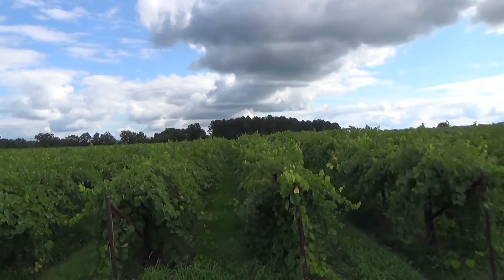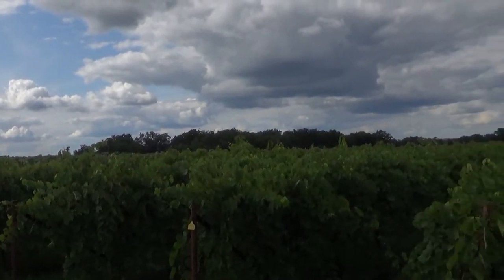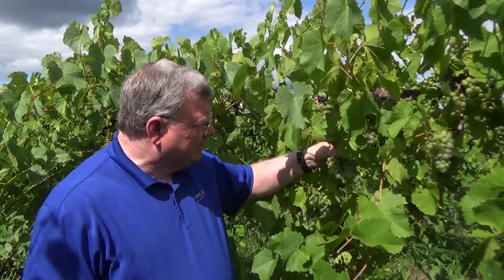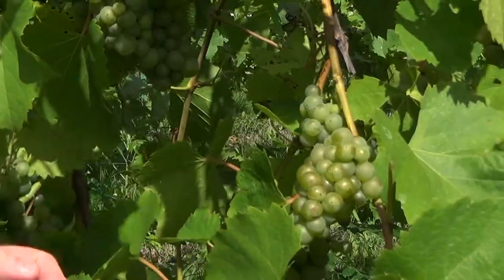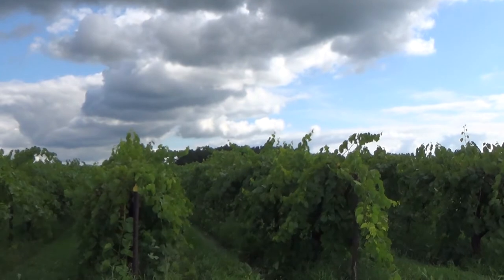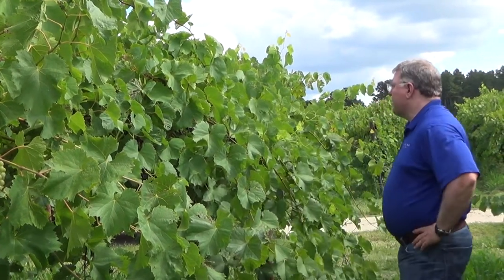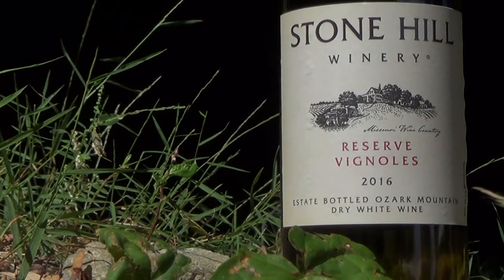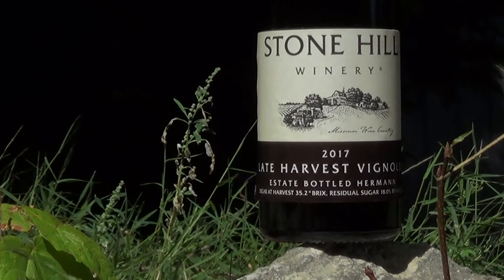American Vines | American Wines: Vignoles in the Vineyard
The Vignoles grape is often called the "jewel of Missouri white wines" for good reason.  Vignoles is a French-American hybrid grape that produces fresh tropical fruit wine flavors. With the Missouri summer, Vignoles is able to achieve its richest complexities. Jon Held, president of Stone Hill Winery, discusses the late season characteristics of Vignoles in the vineyard. Stone Hill Winery is the premier grower of American hybrid and American heritage grape varietals and wines such as Norton, Concord, Chambourcin, Vignoles, and Catawba.